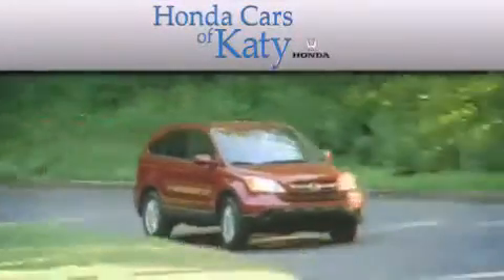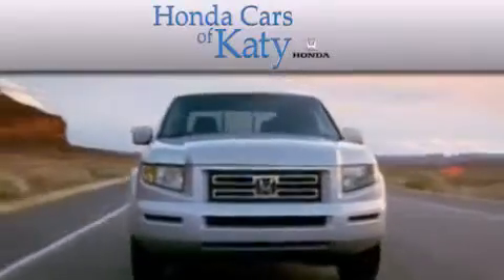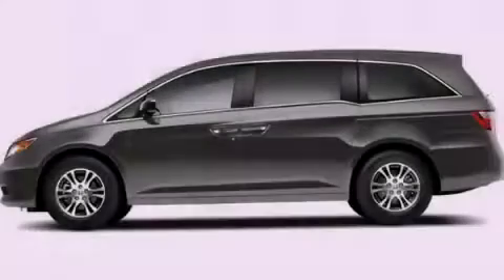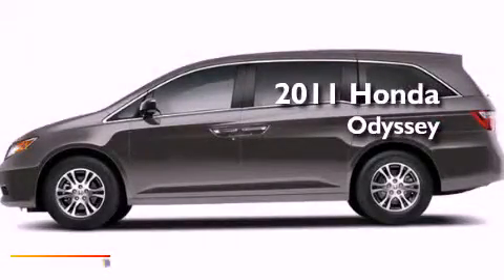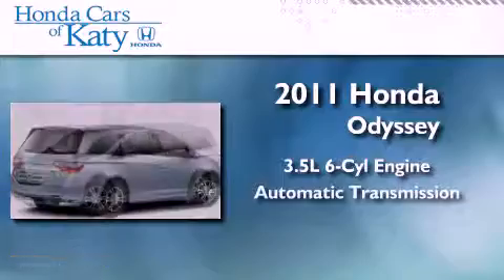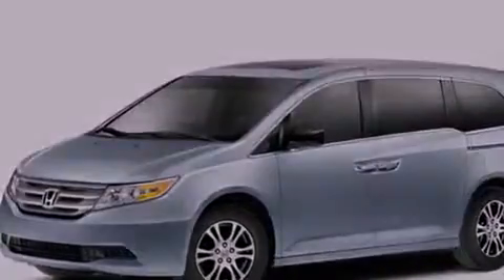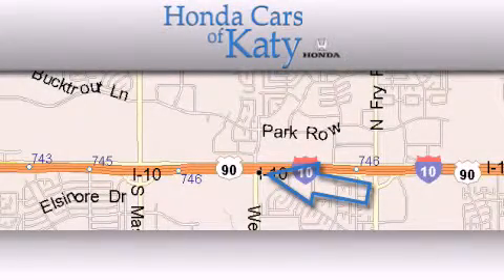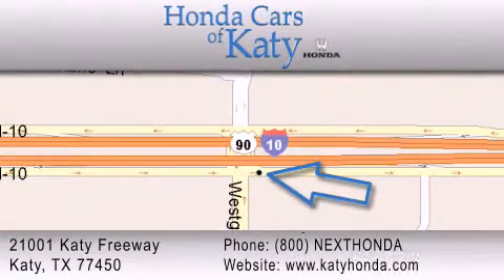2011 Honda Odyssey Katy TX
Year : 2011

 Make : Honda

 Model : Odyssey

 Engine : 3.5L SOHC MPFI 24-valve i-VTEC V6 engine

 Trans . : Automatic

 Exterior : Gray

 800-nexthonda

 21001 Katy Freeway

 2011 Honda Odyssey Katy TX